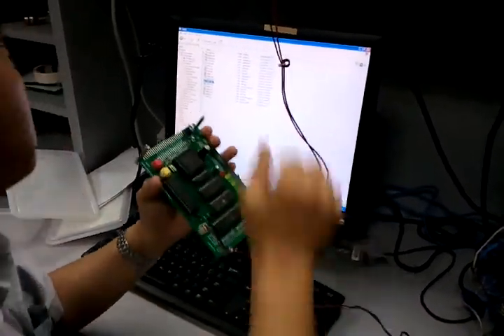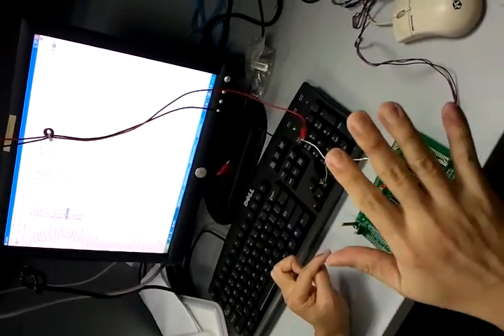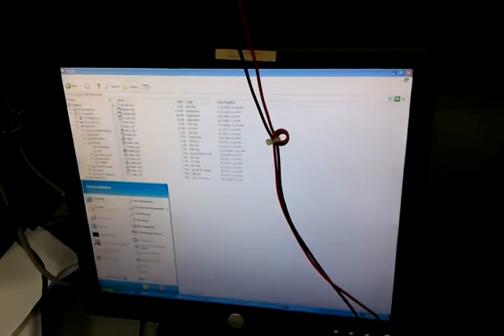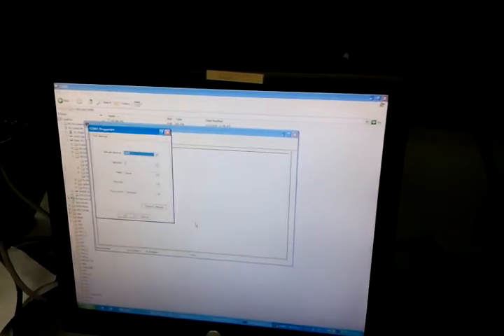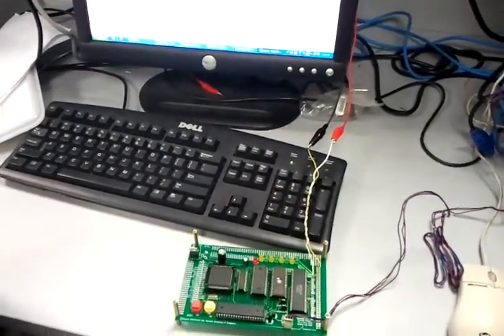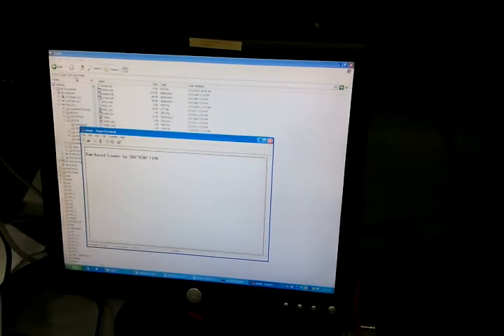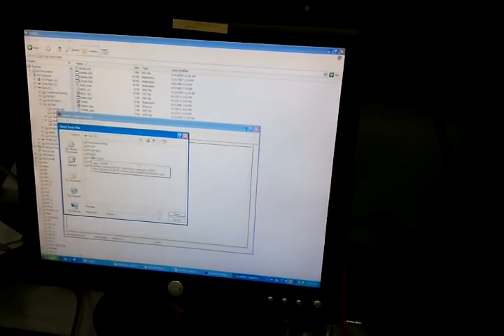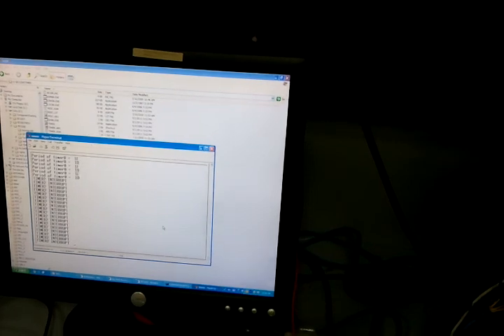CG3002: How to download a program to the processor board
CG3002: This is a video recording of the lab demonstration on how to download a program from the PC to the processor board. It also serves to test whether your board is working fine.